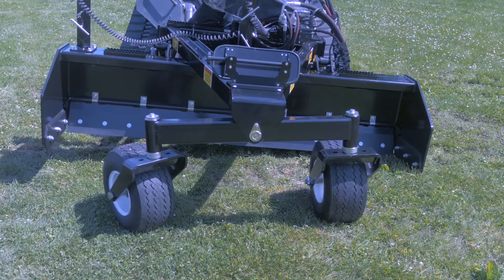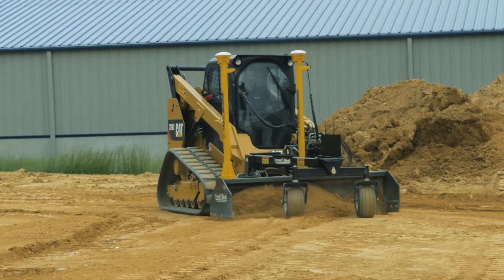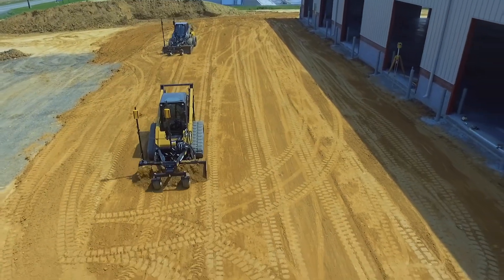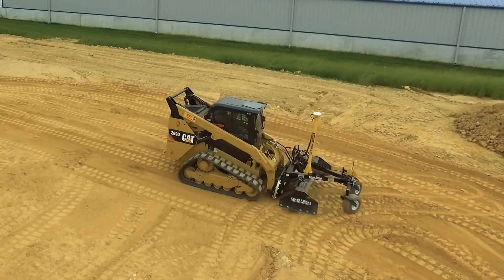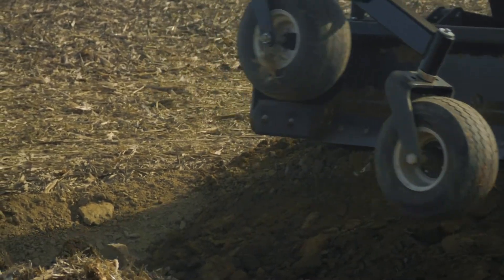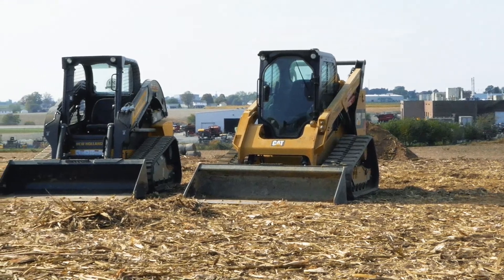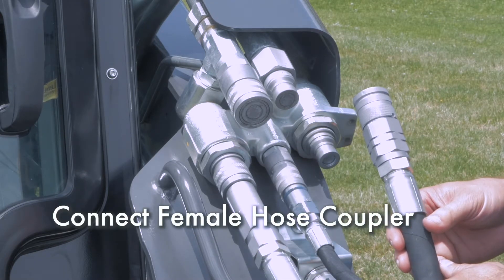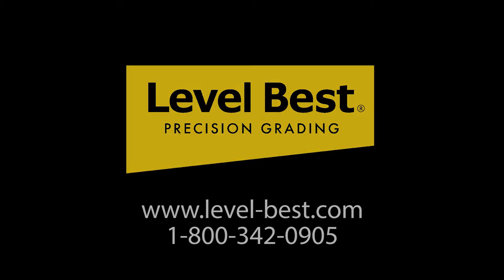Level Best Hydraulic Connections to a New Holland Loader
The PD Series Grader from Level-Best: the industry standard precision grading box.

This video will demonstrate how to connect the hydraulic system between the Level Best grader and a New Holland loader.

PD Grading Boxes can grade Level, Single-Slope, and Dual-Slope 2D applications, as well as GPS, Robotic Total Station, and Sonic 3D jobs. ATI Corporation has kits that will interface with all those systems. No matter what combination of systems you use, Level-Best has you covered.

It’s the perfect grader for preparing concrete floors and pads, parking lots, sidewalks, athletic fields and general excavation.

It integrates well with New Holland loaders, offering advantages such as bi-directional grading, the ability to carry material instead of needing to windrow, and greater maneuverability in tight areas.